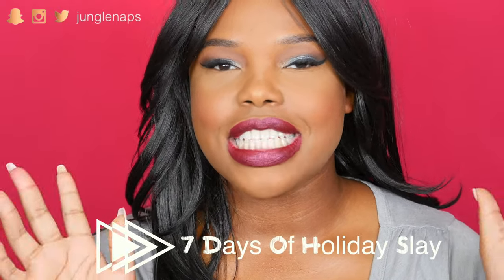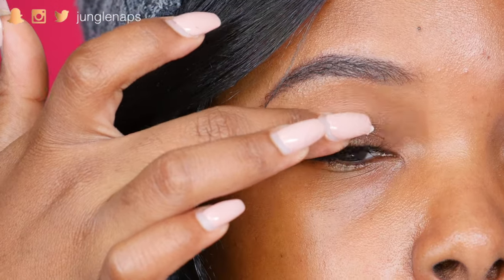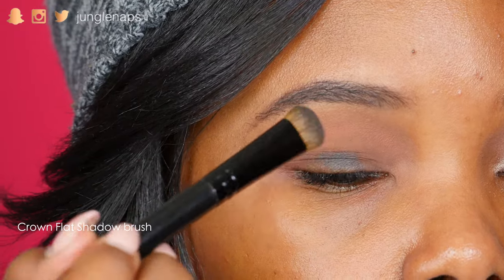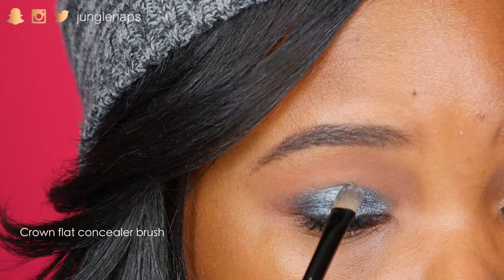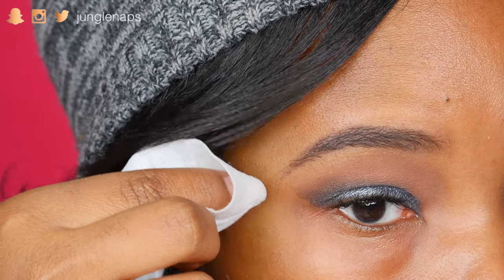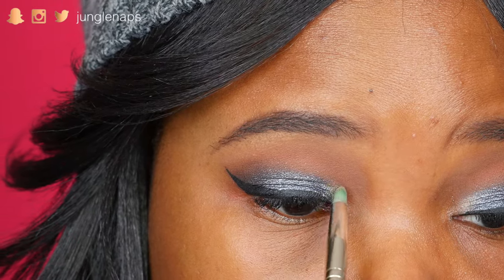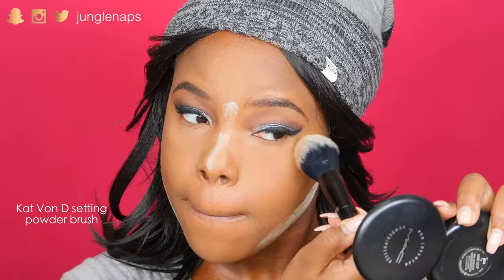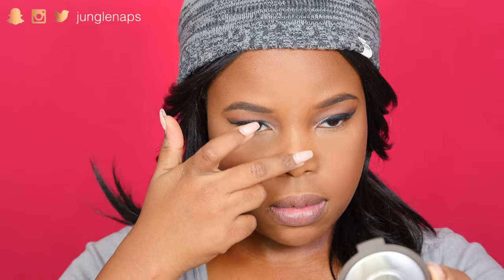Gunmetal Eyes + Berry Lips | Holiday Makeup Tutorial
Thumbs up if you like this gunmetal + berry makeup tutorial!
This is the first video for 7 Days of Holiday Slay. I will be doing 7 holiday makeup tutorials back to back baby!

Smashbox Photofinish Eye Primer
Maybelline Translucent Setting Powder
Makeup By Mario Palette
Absolute New York “Gunmetal” Pure Metal Veil
Tartelette in Bloom Palette
NYC Liquid Liner in Extreme Black
Cover FX Natural Finish Foundation
Tarte Shape Tape Concealer
MAC Pro Longwear Powder in Dark Deep
Guerlain Terracotta bronzer in shade 09
Nars Dolce Vita blush
Becca Topaz
Anastasia Beverly Hills “Sad Girl”

Telescope Thieves - Sing Sing

► FTC None

Hi I'm Jensine aka Jungle Naps. I am a black beauty youtuber here on youtube. I’m so glad you found my video, please be sure to check out my collection of videos on my YouTube beauty channel where you'll find my best hair tips, my best makeup tricks and my personal fashion style. Being a black beauty youtuber, I share my favorites on everything from Natural healthy hair care products, hair styles, the best luxury cosmetics to my favorite drugstore makeup. Maybe you're looking for makeup for women of color, makeup for dark skin, black makeup tutorials, a new product review, tutorials, beauty tips, hauls or perhaps even a giveaway. I truly hope you enjoy this video.

WRITE TO ME HERE
Jensine Finn
34 Blair Park Rd